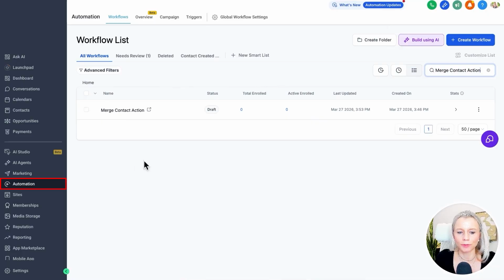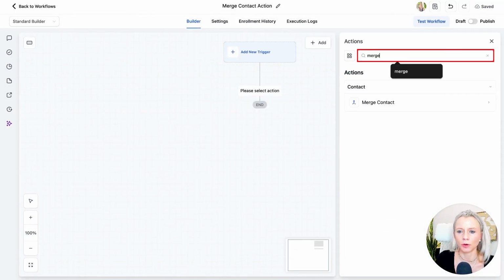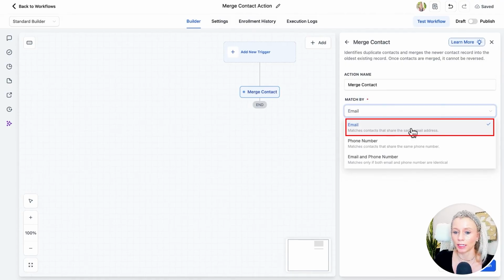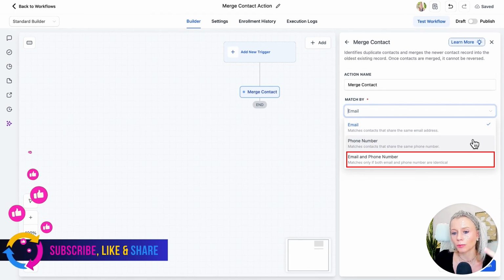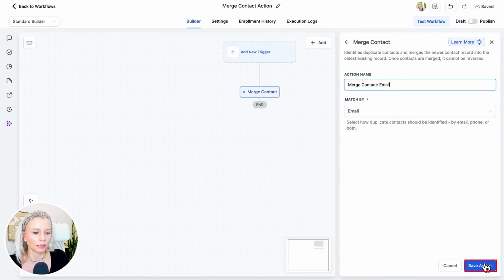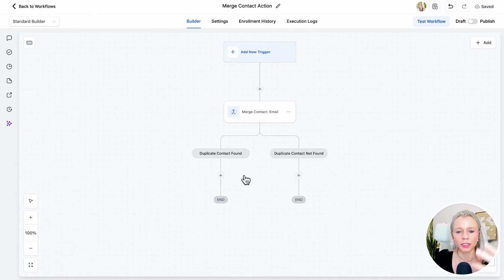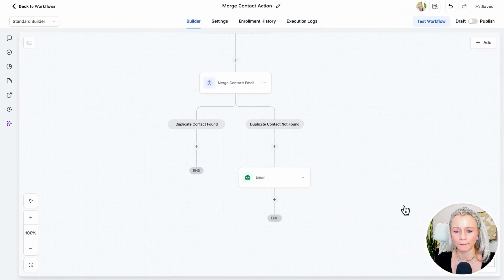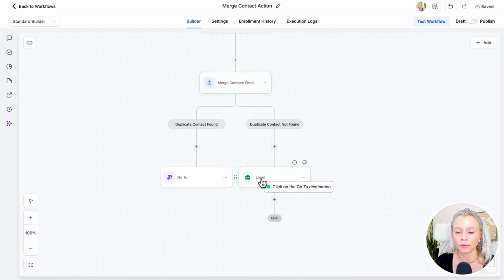How This Workflow Trick Saves Hours Cleaning Your CRM on GoHighLevel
Automate contact cleanup in HighLevel with the Merge Contact workflow action and keep your CRM accurate, fast, and conversion-ready

How Merge Contact identifies and combines duplicates
Rules to choose the primary record and preserved fields
Safeguards to protect conversations, opportunities, and attribution

Duplicate leads from imports, webforms, and integrations
Same phone/email across multiple records
Multi-channel signups creating parallel contacts
🛠️ Setup essentials

Add “Merge Contact” as a step in your Workflow
Define match logic: email, phone, or both
Choose data priority: newest vs. oldest vs. most complete
Map which fields always keep non-empty values
📩 Communication history

Preserve SMS, email threads, WhatsApp, and call logs
Keep notes, tasks, and appointments attached to the primary
Retain last interaction date for accurate recency scoring
📈 Sales data integrity

Merge open opportunities and avoid double counting
Keep pipeline stage, value, and source attribution
Consolidate tags, DND status, and custom fields
🧪 Testing checklist

Run on a test segment before going global
Review sample merges and rollback options
Export a pre-merge CSV for audit and recovery
🔒 Safety and compliance

Respect DND/opt-out flags during merges
Maintain consent fields and compliance timestamps
Limit action to admins with proper roles
🚀 Best practices

Schedule nightly merges on trusted match keys
Use validation gates: only merge if name similarity : X%
Create alerts for high-risk merges (conflicting owners)
Append a system note summarizing merged IDs
🧰 Troubleshooting

Unexpected primary chosen? Adjust priority rules
Missing messages? Check conversation ownership and filters
Workflow not firing? Verify triggers and contact status
Rate limits hit? Batch merges during off-peak hours
📊 Ongoing hygiene

Deduplicate at import with strict mapping
Standardize field formats (phone E.164, email lowercase)
Monitor duplicate rate by source to fix upstream capture